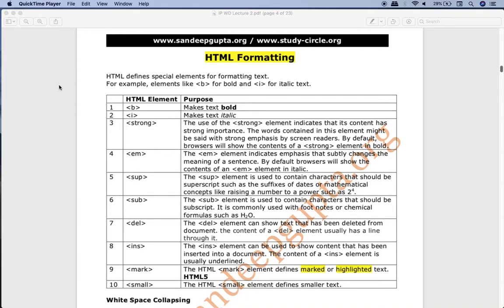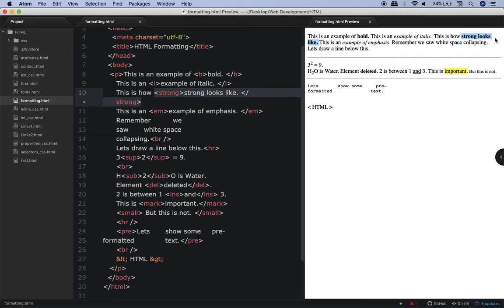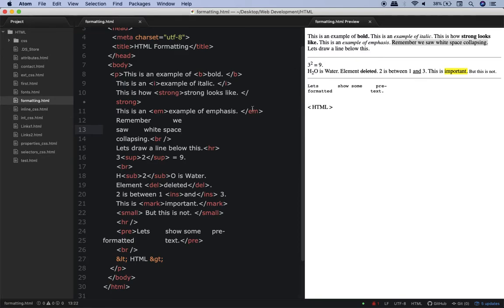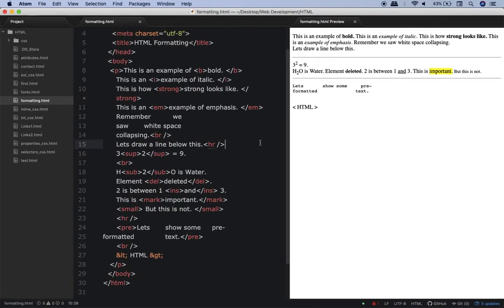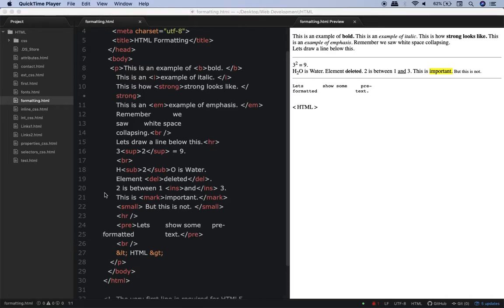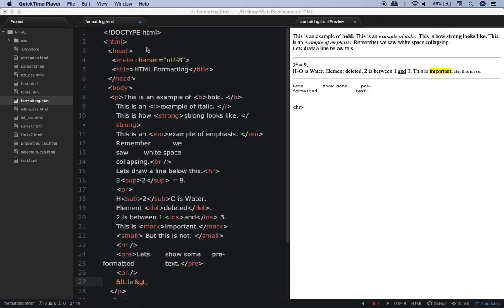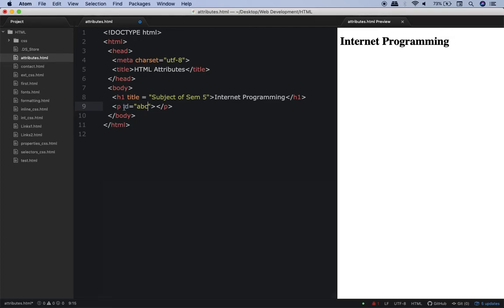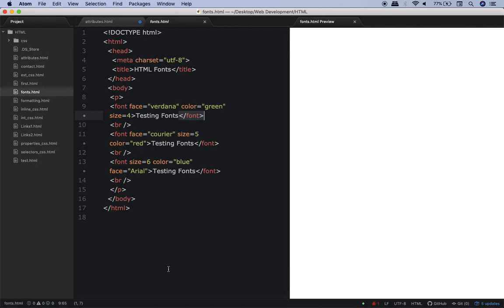WD Lecture 2 - Part 2 html formatting